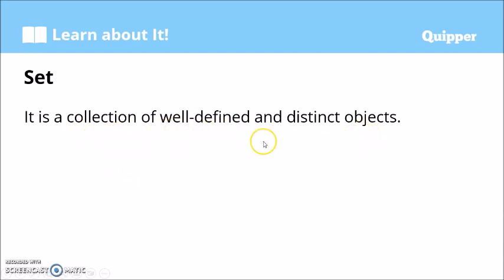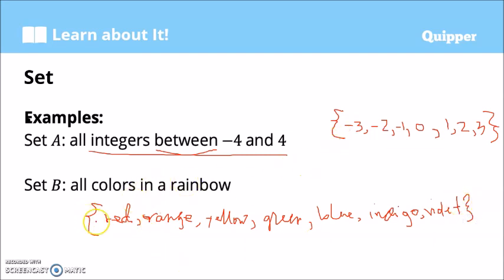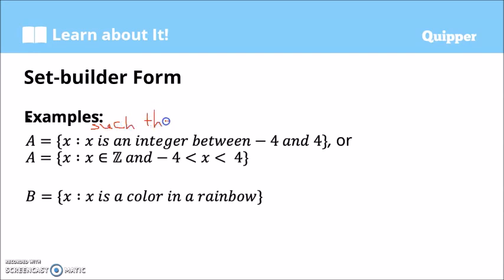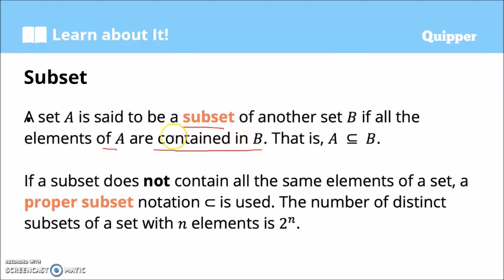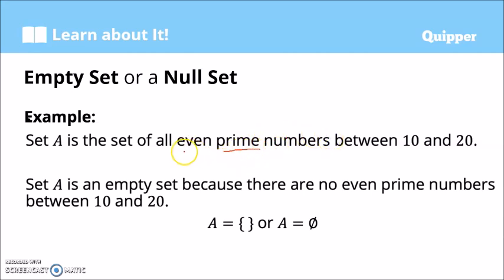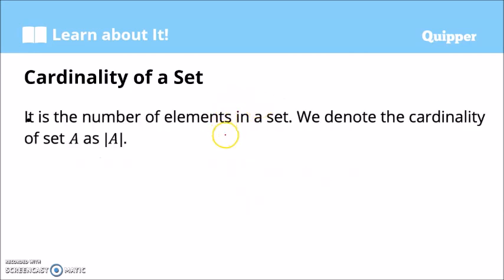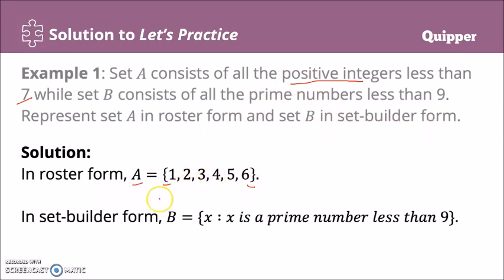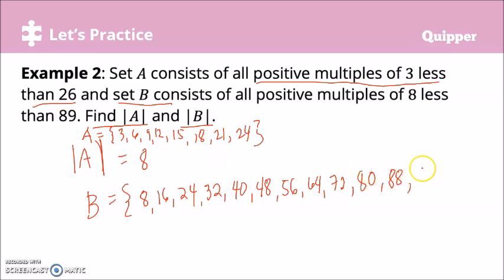Introduction to Sets, Subsets, Null Set, Cardinality of Sets | Grade 7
Introduction to Sets, Subsets, Null Set, Universal Set, Cardinality of Sets